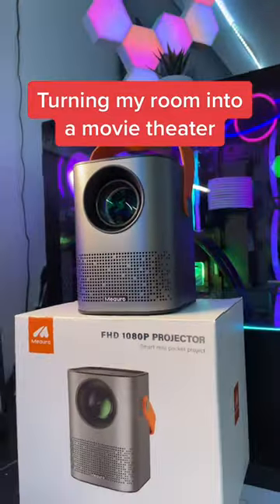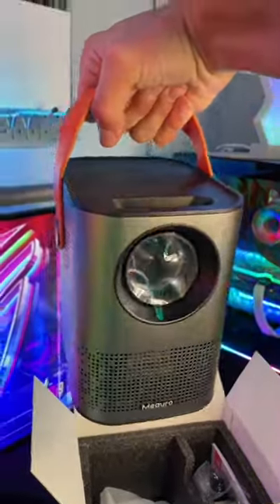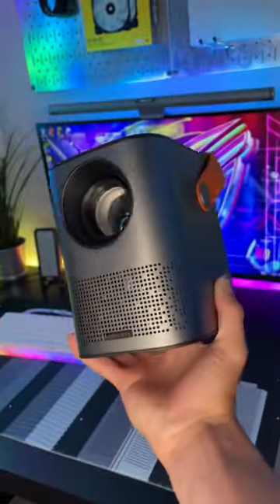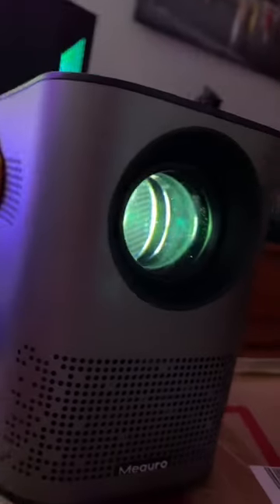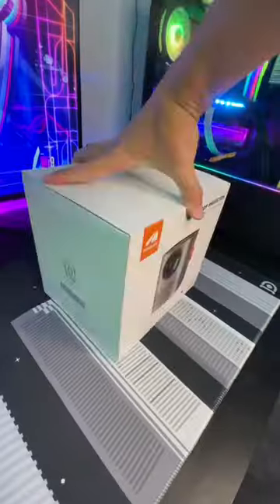Turning my room into a movie theater